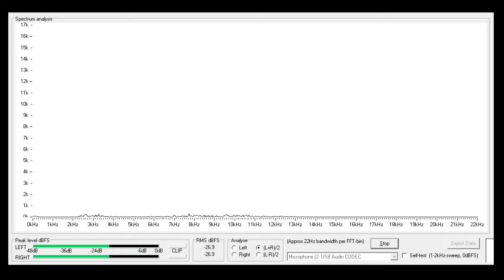Free VU Meter for Windows 10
Do you use video streaming services, voice chat or telephony apps on your Windows PC? Do you have problems setting your microphone levels? Here's a free VU meter that shows you exactly how loud your output volume levels are set. It's free and it's called Spectrum Analysis version 3.93 from Tech Mind. It runs as a standalone app that doesn't need installation; it just works without the need for installation. Visit the link to download this VU meter and give it a try.